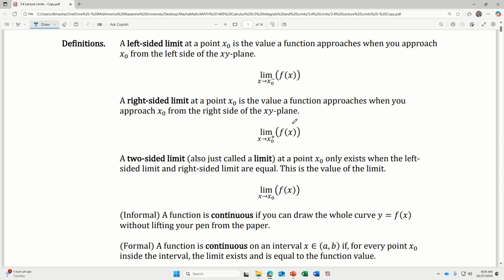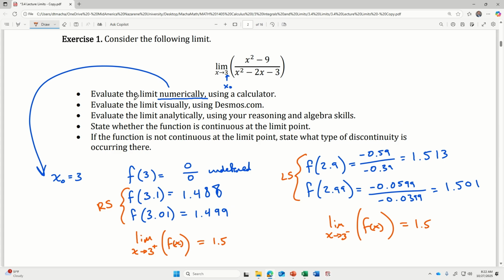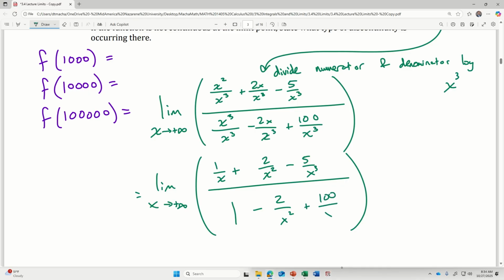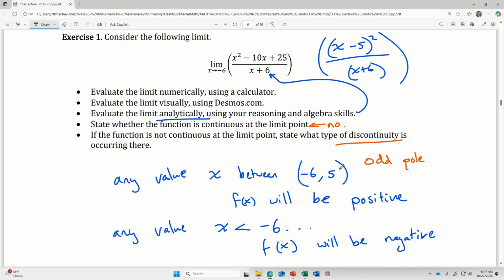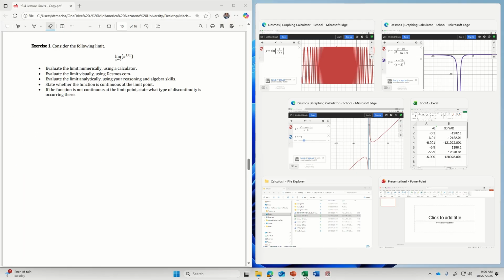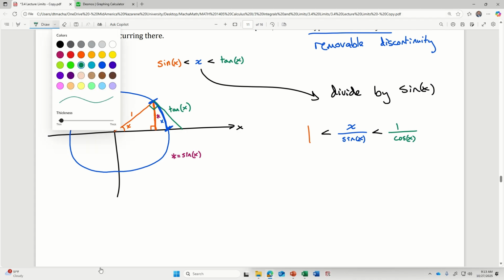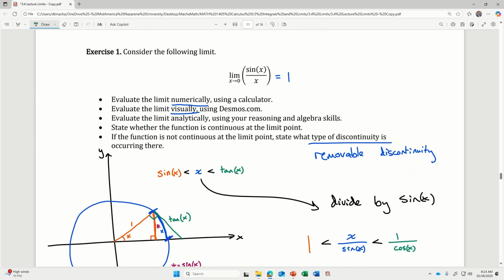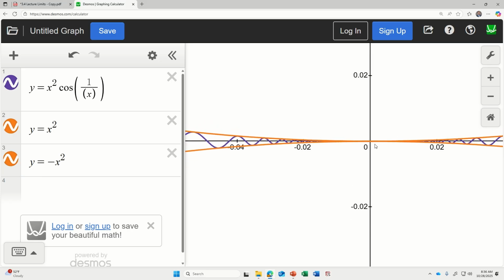3.4 Limits (Calculus I)